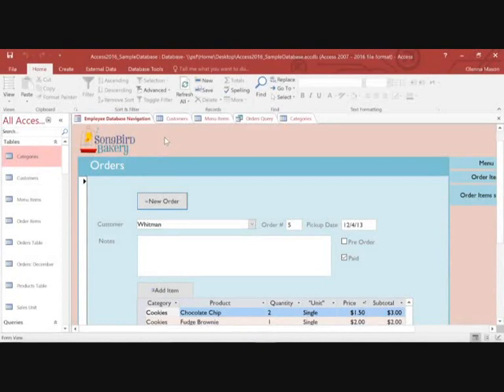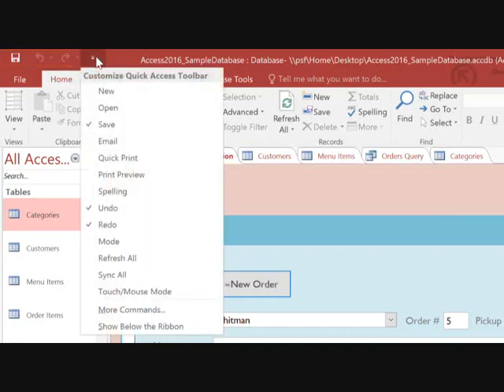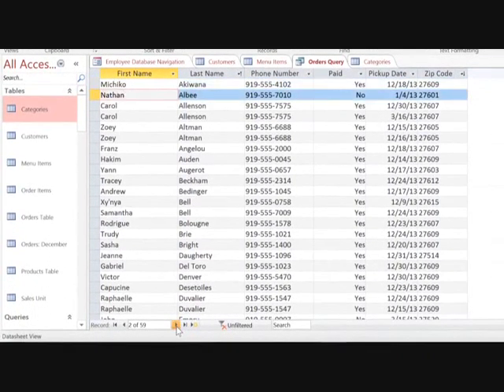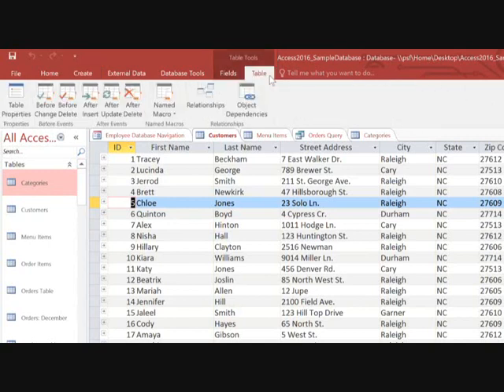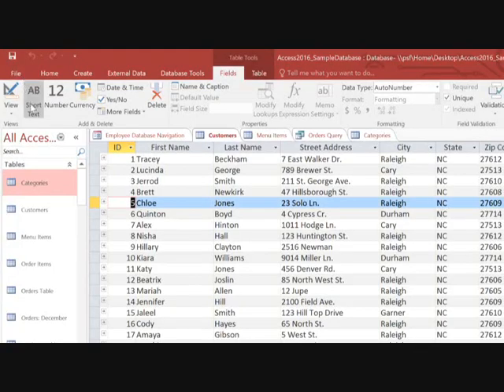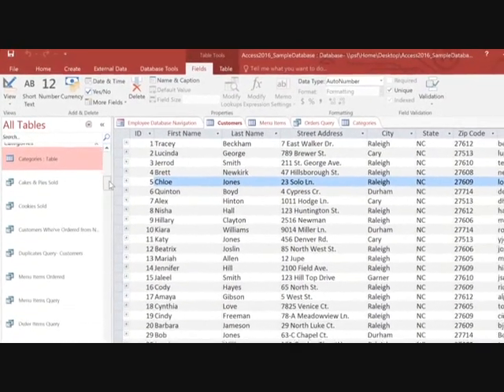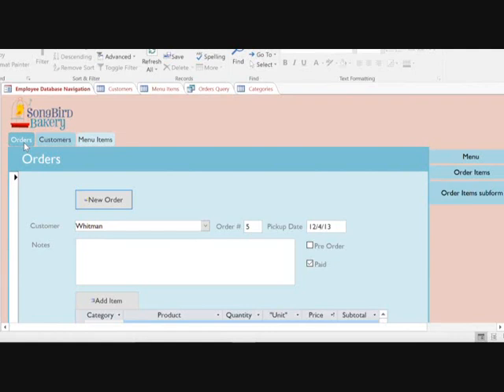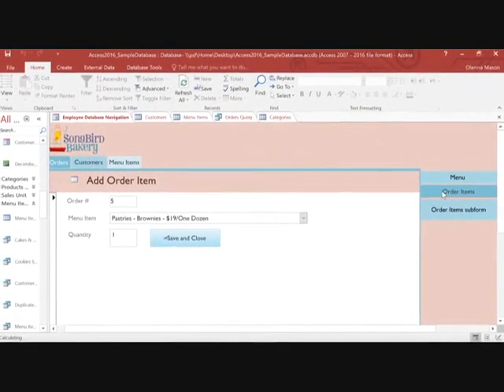Class 8 | MS Acess 2016 Inroduction